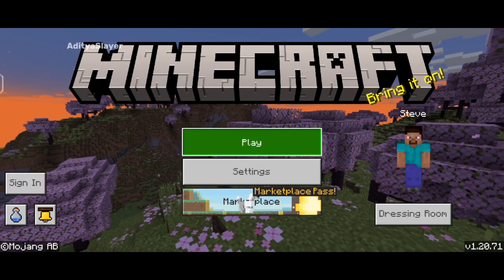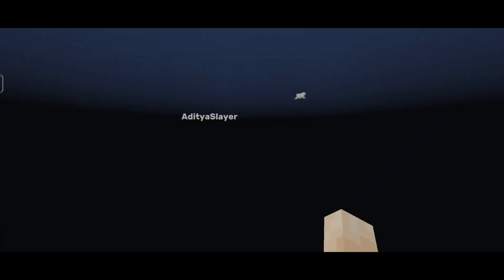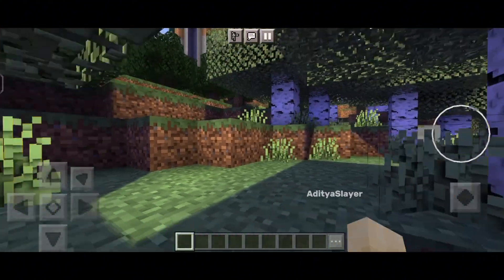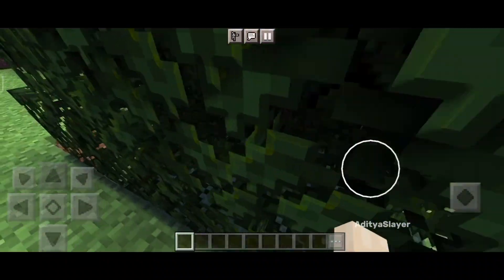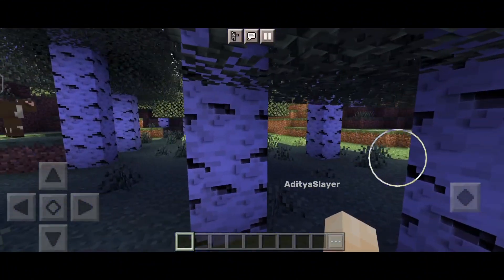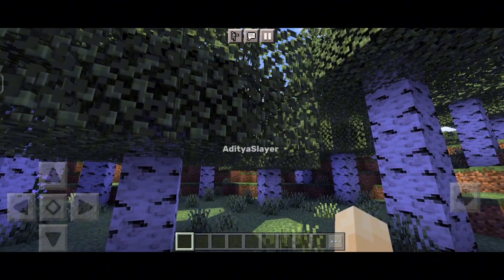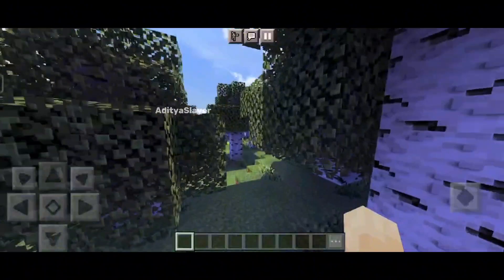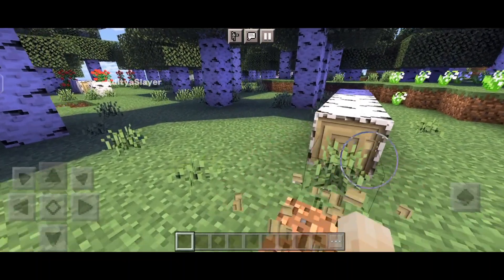Shaders Minecraft PE 1.20.70/73+ | Shader Mcpe 1.20 Android Realistic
Real Shaders Minecraft PE 1.20.70/73+ |  Shader Mcpe 1.20 Android Realistic

Shader Link ➽

Config Link ➽

How to open my links ?

shader minecraft pe 1.20.60
shaders minecraft pe 1.20
minecraft shaders 1.20 android
shaders for mcpe 1.20
best shaders for minecraft pe 1.20
minecraft shaders
yss shader mcpe 1.20
texture pack minecraft pe 1.20
minecraft pe shaders
shader minecraft
minecraft pe shader
shader minecraft pe
shader minecraft 1.20.60
mcpe shaders
shaders para minecraft pe 1.20.60
shader
mcpe shader
bsl shaders minecraft pe 1.20
shaders minecraft pe 1.20.60
render dragon shaders mcpe 1.20
mod shader minecraft pe 1.20
shaders mcpe 1.20.60
texturas para minecraft pe 1.20
shader mcpe

✴ ℍ𝔸𝕊ℍ𝕋𝔸𝔾𝕊 ✴

Credits:

Bye 😎👋